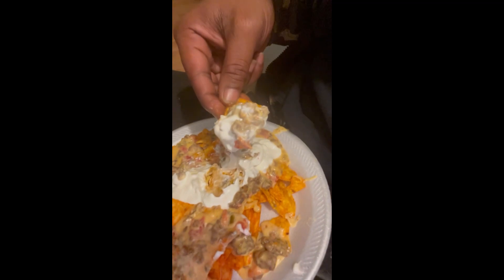Trying Out Kimberly’s Doritos nachos and cheese